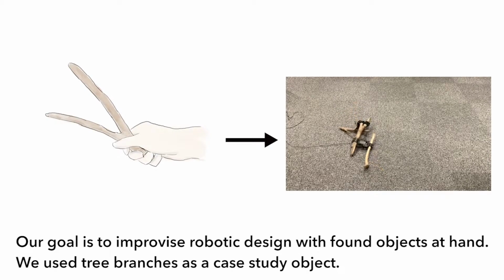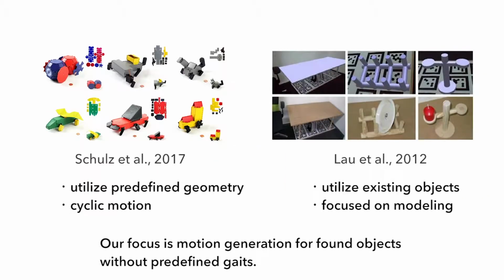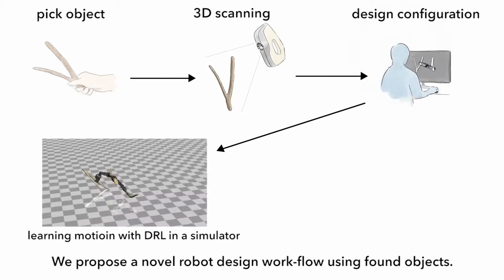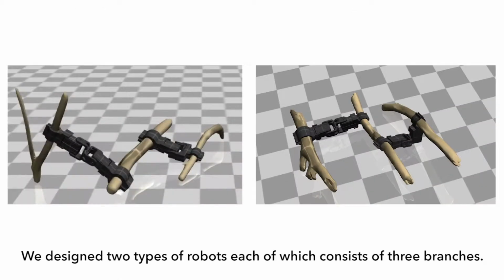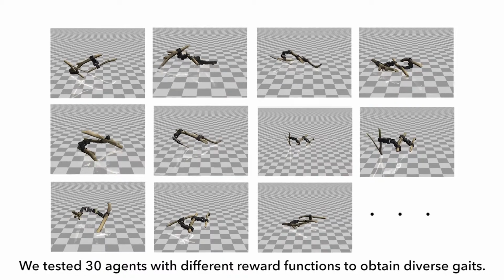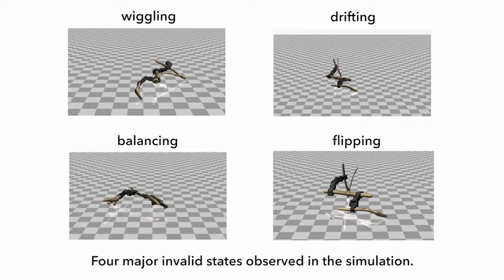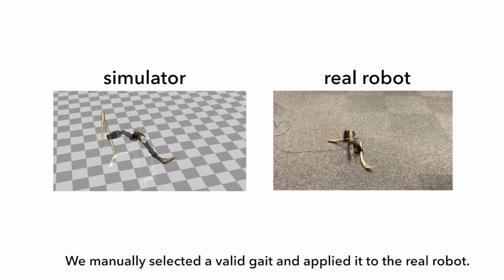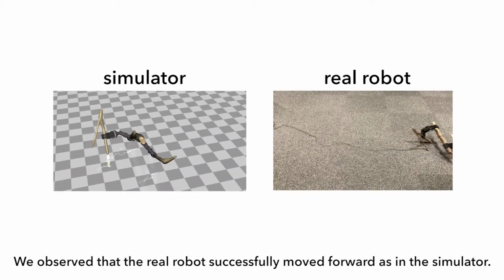Improvised Robotic Design with Found Objects NeruIPS 2018 creative workshop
This work was published at Creative Workshop in NeurIPS | 2018.